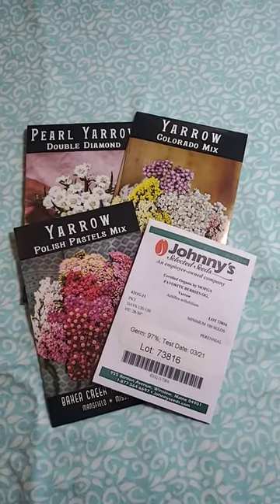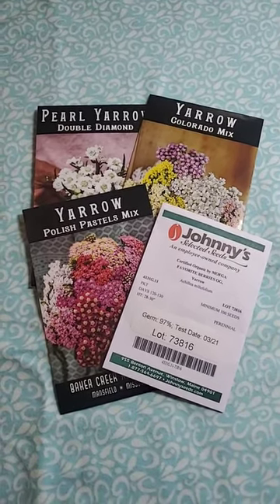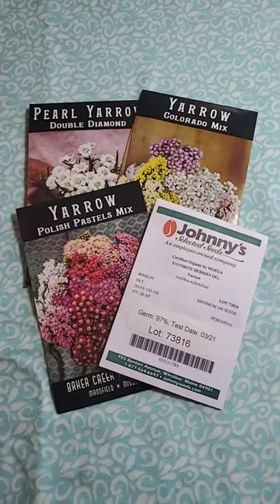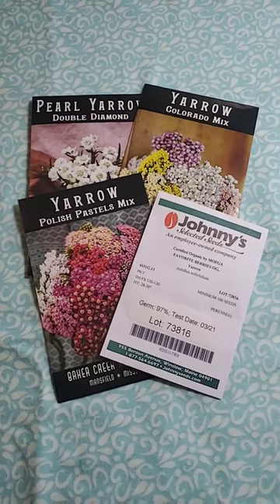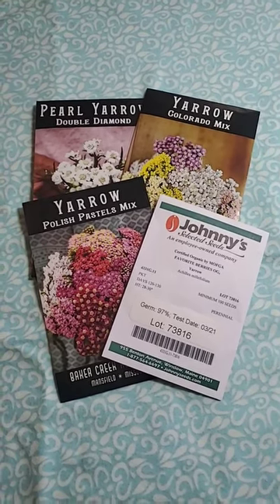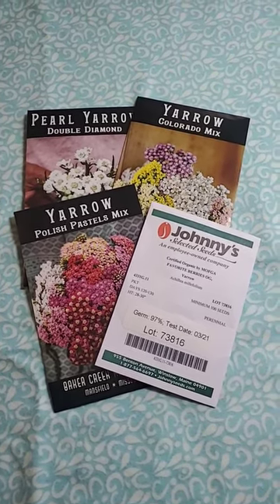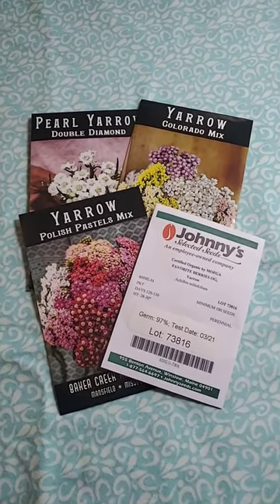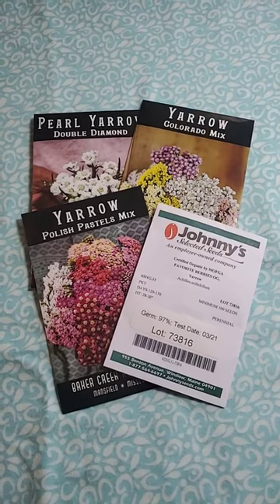A Seed A Day - Zone 5b - Day#3 = Yarrow